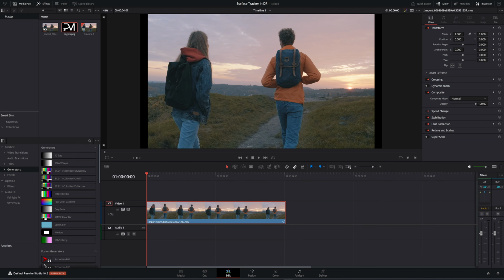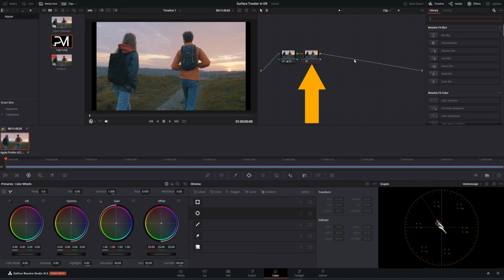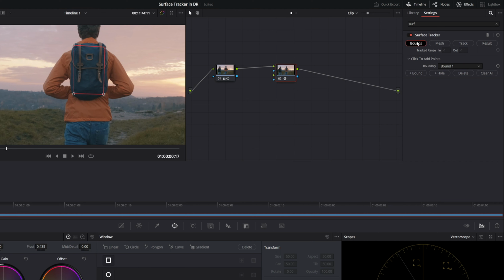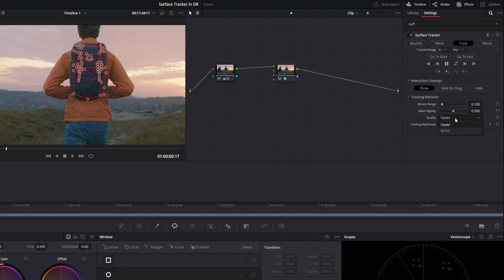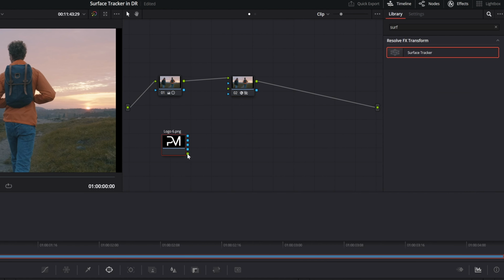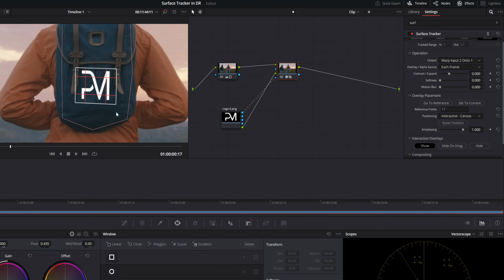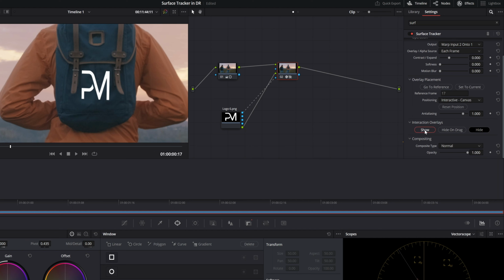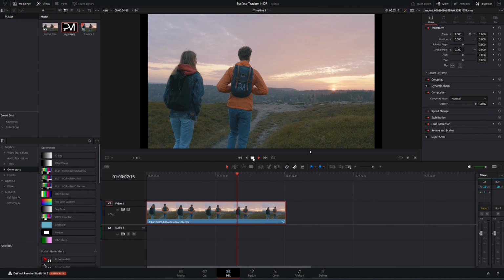How to use the Surface Tracker in Davinci Resolve Studio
In this video I will show you how to use this fantastic tool. If you want to level up your videos you should use the Surface Tracker in Davinci Resolve Studio. You can see how easy it is to add logos to your subjects.

My Gear

Cameras & Lens

APS-C

- Sony Cinema Line FX30 Super 35 Camera
- SMALLRIG Cage for Sony FX3/30, 4183

Full Frame

- Samyang 14 mm f2.8 Ultra Wide Lens
Monitor
- Atomos Ninja V+

Camera Rig

Others
- Lexar Professional 1667 SD Card 128 GB
- Lexar Professional 80GB CFexpress Type A
- Desview T3